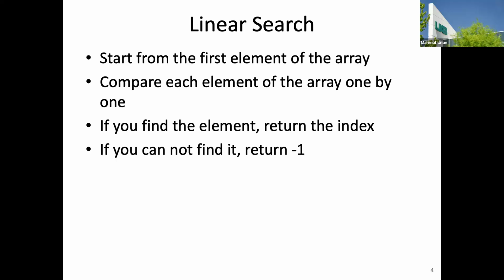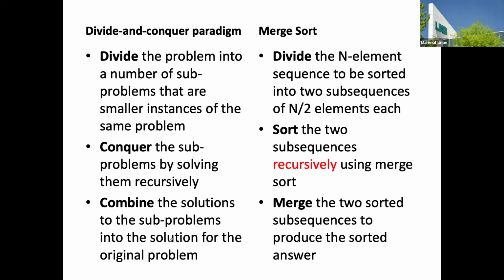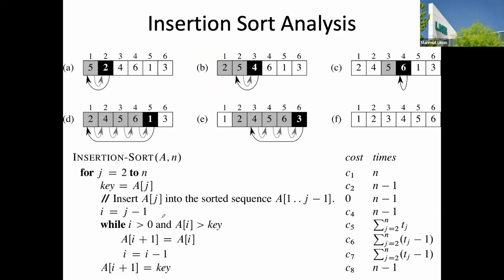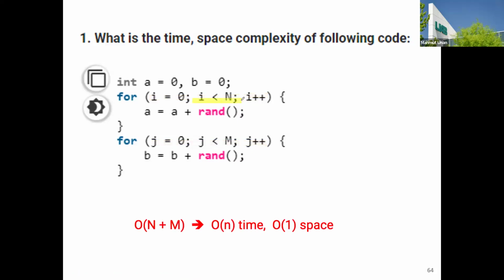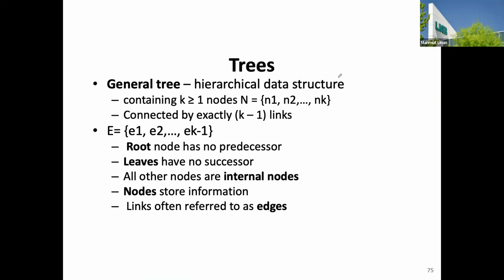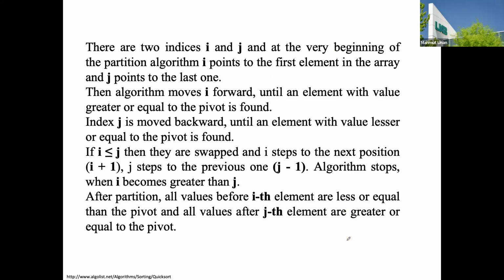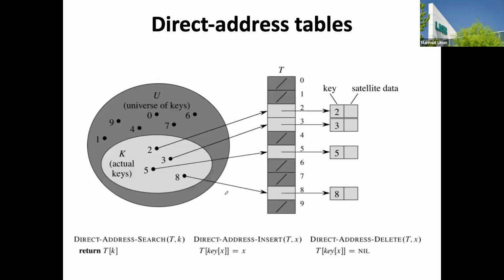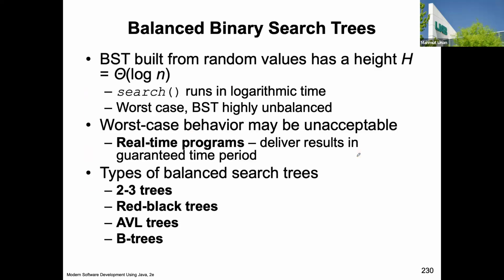DSA Midterm - University of Alabama at Birmingham